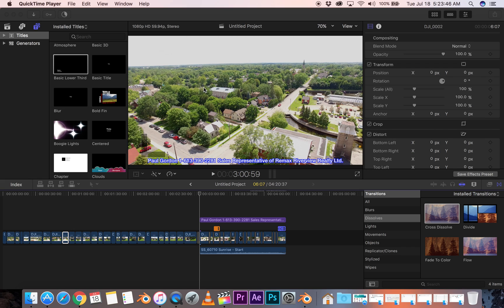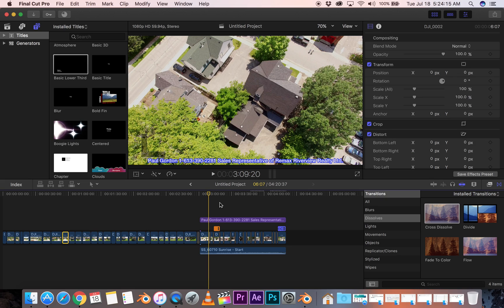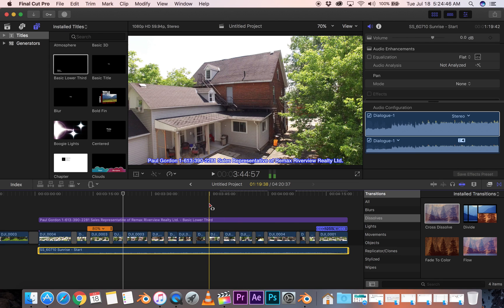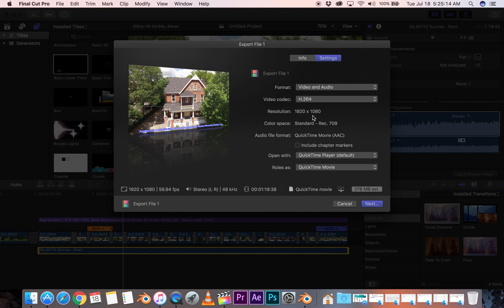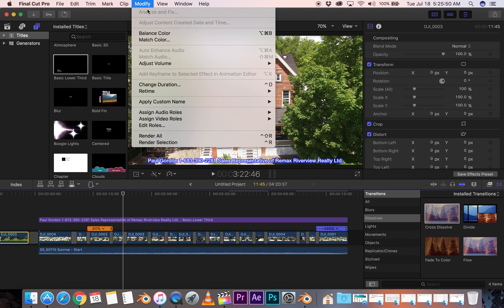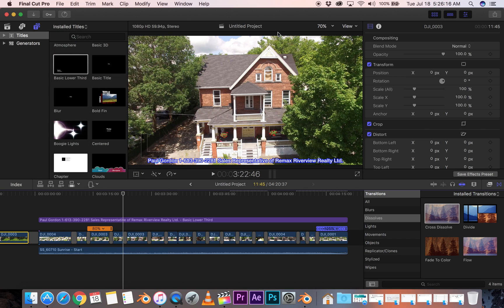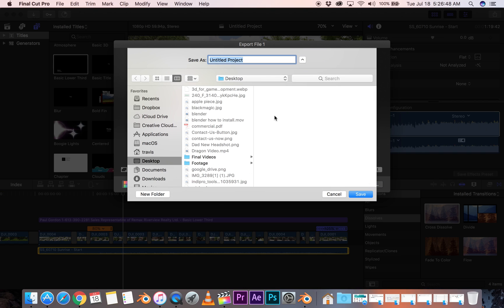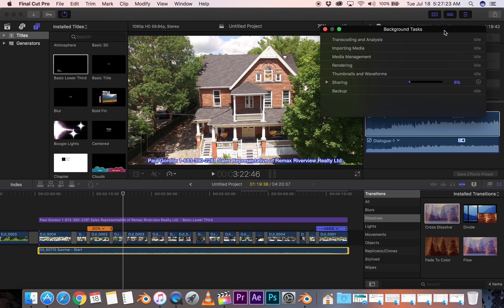How to EXPORT/RENDER a section of a timeline! Final Cut Pro X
Instead of selecting whole clips, you can select a range within any clip in the timeline or the browser. In the timeline, you can also select a range that spans multiple clips. You can trim range selections, mark them with ratings and keywords, and modify them in other ways. You can adjust the range selection start and end points by dragging either side of the selection. You can also create multiple range selections in one or more clips in the browser.
Note: This illustration shows a timeline range selection. Browser range selections have straight range handles.

Select a range
Do one of the following:

In the browser, drag across any clip’s filmstrip.

A yellow border appears around the range you selected.

If the filmstrip wraps onto two lines, you can select a range extending over the break simply by continuing to drag across the break. When you reach the edge, the pointer jumps to the next line.

Tip: In the browser, Option-drag across any clip’s filmstrip with existing ranges to replace those ranges with a new range.

Click the Tools pop-up menu in the top-left corner of the timeline and choose Range Selection (or press R).
The pointer changes to the Range Selection tool .

Drag the Range Selection tool across one or more clips in the timeline to select a range. To adjust the range selection start and end points, drag the range handles on either side of the range.

Tip: To temporarily switch to the Range Selection tool, hold down the R key. When you release the R key, the tool reverts to the previously active tool.

Use the I and O keys to set the range selection start and end points.

In the browser or the timeline, move the skimmer (or the playhead) over a clip, then press X.

Final Cut Pro sets the range selection start and end points at the clip start and end points.

Tip: To use this keyboard shortcut with connected clips or clips in a connected storyline, position the pointer on the clip, then press X.

Command-click a colored marker line at the top of a clip.

These marker lines can indicate any of the following: clips marked as favorite (green) or rejected (red), manually applied keywords (blue), or analysis keywords (purple).

Set a range start point or end point
Set the start point: Position the skimmer (or the playhead, if skimming is turned off) where you want the selection to start, then choose Mark  Set Range Start (or press I).

To remove the range start point, press Option-I.

Set the end point: Position the skimmer (or the playhead, if skimming is turned off) where you want the range to end, then choose Mark  Set Range End (or press O).

To remove the range end point, press Option-O.

Set the range start point or end point while a clip or your project is playing: Press the Space bar to start playback, then press the I or O key when you want to set the start or end point.

Tip: In the browser, you can press Shift-Command-I and Shift-Command-O to set multiple ranges during playback.

If you’re using the Blade, Trim, and Range Selection tools in the timeline or in the precision editor, you can use the I and O keys to set selection start and end points in a connected clip or storyline, as well as in clips underneath connected clips and storylines. Move the pointer directly over a clip and press I to set a selection start point, or press O to set a selection end point.

Extend or shorten the range selection
Adjust where the range starts or ends: Drag the left or right edge of the yellow selection border.

Reset the start point or end point for a range within the same event clip or project: Move the skimmer, then press I or O.

If the skimmer is not present, you can turn on skimming.

Tip: You can also press the I or O key while a clip is playing back.

Extend or shorten a range within an event clip: Move the skimmer to any frame that you want the range to begin or end with, then hold down the Shift key and click (or drag).

Extend or shorten a range using timecode: Choose Modify  Change Duration (or press Control-D), then enter a new duration using your keyboard. As you type, the duration value appears in the timecode display below the viewer. (This method works with single range selections only.)

Set multiple ranges in event clips during playback
You can set multiple ranges in clips in the browser during playback.